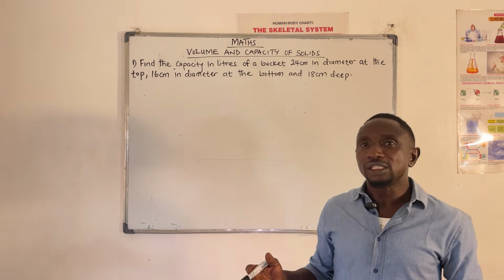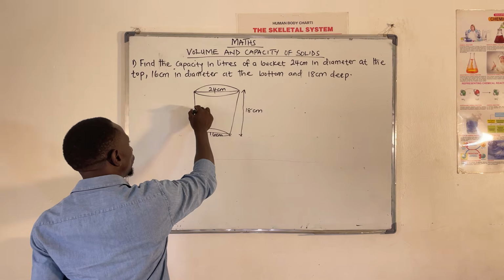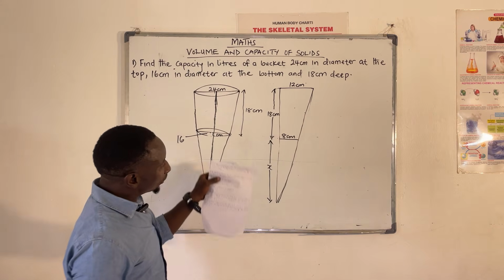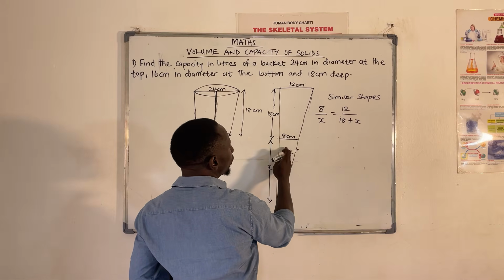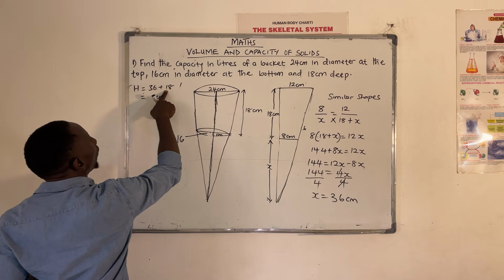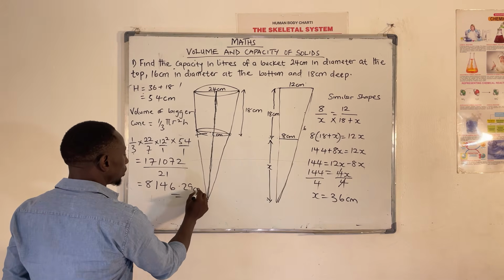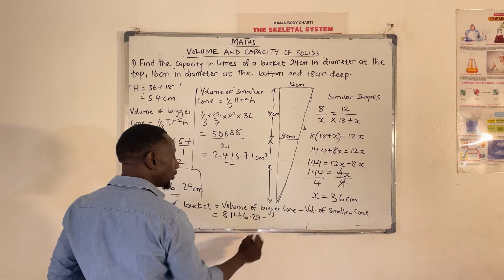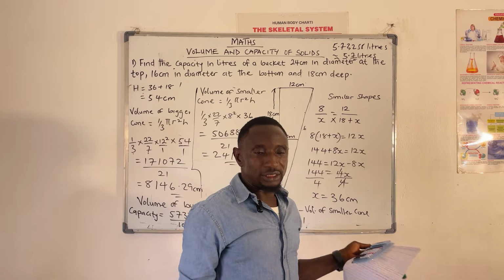volume and capacity of solid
Welcome to this exciting math lesson on Volume and Capacity of Solids! 🎯

In this video, you will learn how to calculate the volume of different 3D shapes and understand how capacity relates to volume in real-life situations. Whether you're a student preparing for exams or just looking to improve your math skills, this tutorial breaks everything down in a simple and easy-to-understand way.

🔍 What you’ll learn:

Meaning of volume and capacity
Difference between volume and capacity
Formulas for solids (cube, cuboid, cylinder, etc.)
Step-by-step examples
Real-life applications

💡 Perfect for primary and secondary school students!